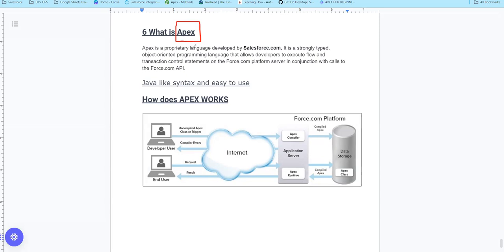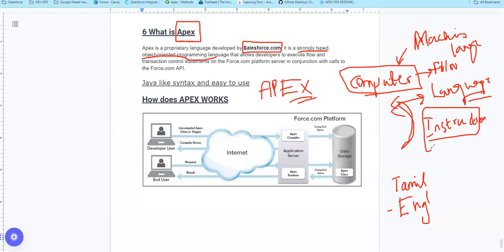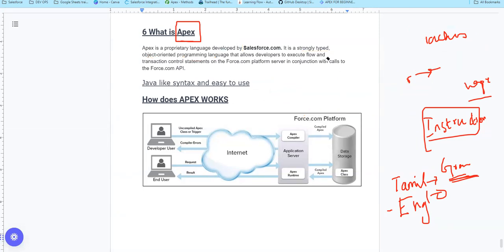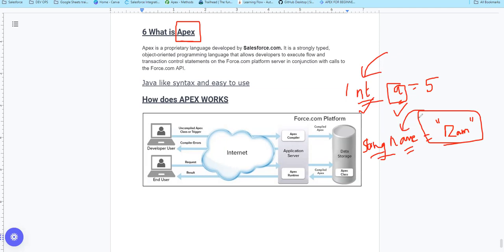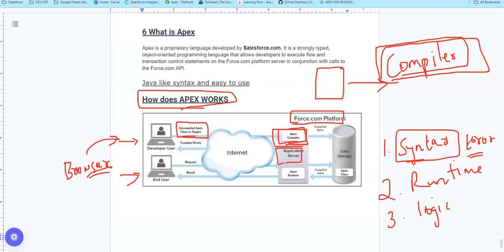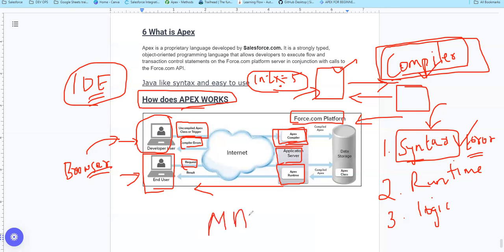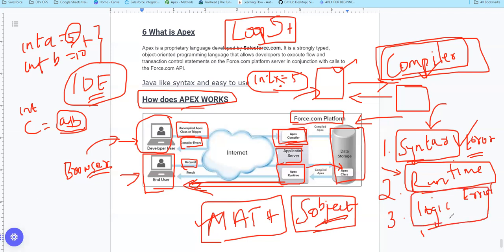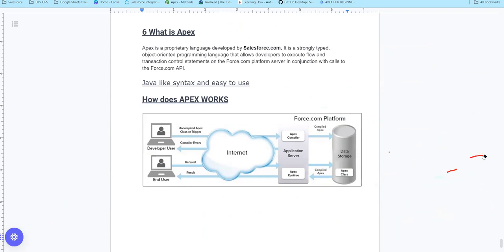6 What is APEX ? Salesforce in Tamil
Dive into the world of Apex, Salesforce's proprietary programming language! 🚀 In this video, we demystify Apex, exploring its strong typing, object-oriented features, and its seamless integration with the Force.com platform. Discover how developers leverage Java-like syntax to build robust applications and execute transactions on the server side. Whether you're a Salesforce enthusiast, developer, or just curious about the Force.com magic, this video is your guide to understanding the power of Apex. 💻✨

Hey Salesforce enthusiasts! 👋 Check out these valuable playlists and documents curated just for you:

   🎥 Short, informative videos on key Salesforce Admin topics.

   🤝 Dive deep into understanding relationships in Salesforce.

   📚 Comprehensive videos covering standard objects in Salesforce.

   🔐 Learn the ins and outs of data security practices.

   🚀 Engage in live sessions to enhance your Salesforce Admin skills.

   📑 Get hands-on with a detailed admin project document.

Feel free to dive in, expand your knowledge, and share these resources with fellow Salesforce enthusiasts! 🌟 Let's empower each other on this learning journey. Salesforce AdminLife LearningResources SalesforceCommunity 🌐✨